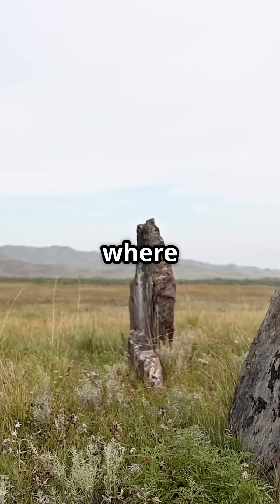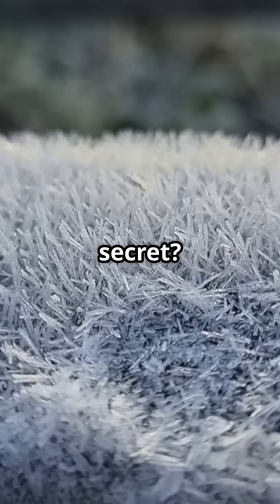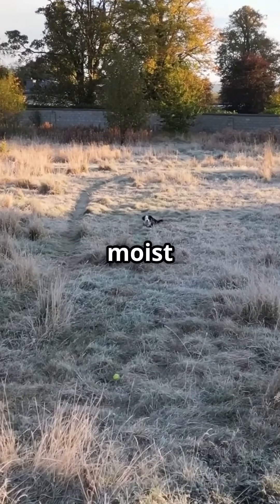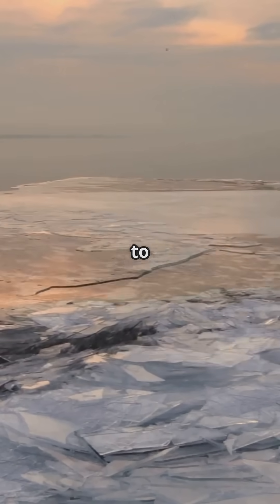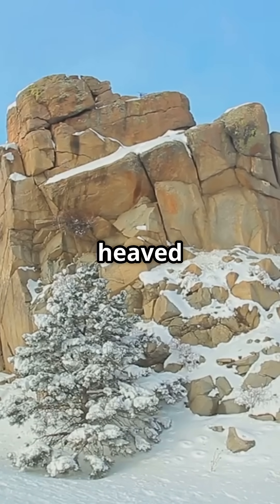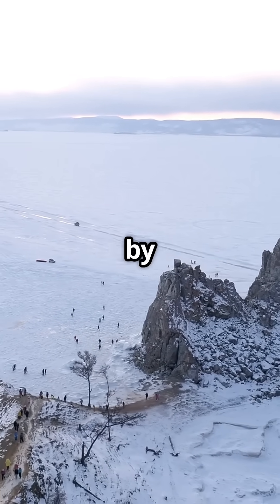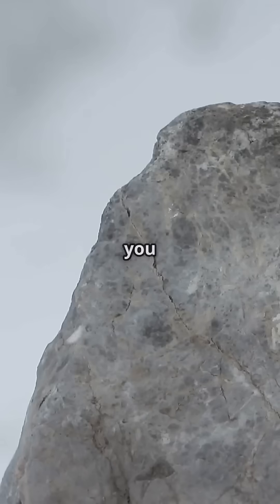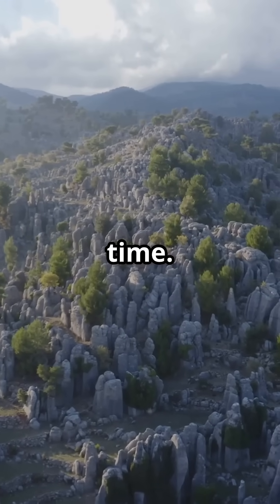Stones That Stand Up on Their Own (Frost Heaving)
These rocks weren’t placed by humans — they stood up on their own, thanks to the strange power of frost heaving.